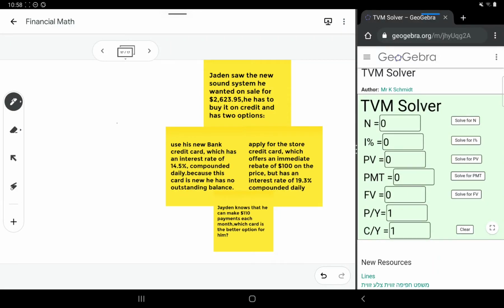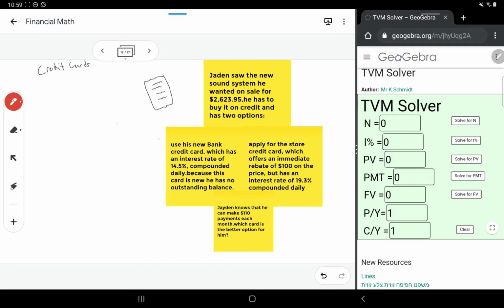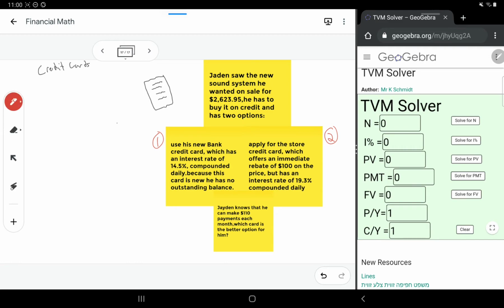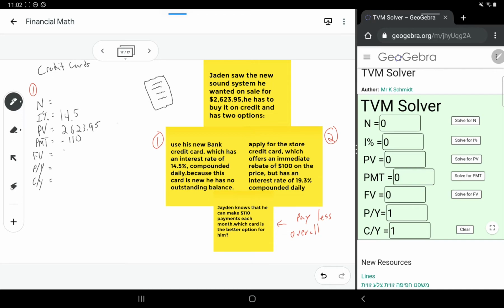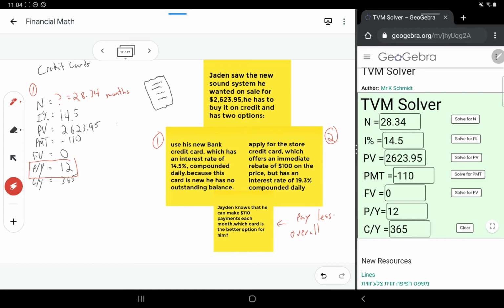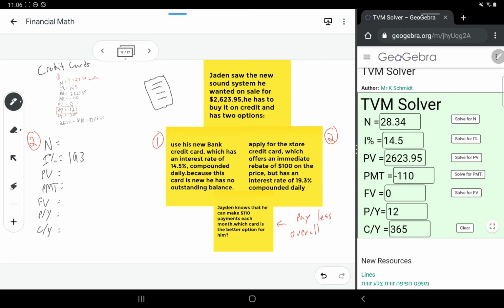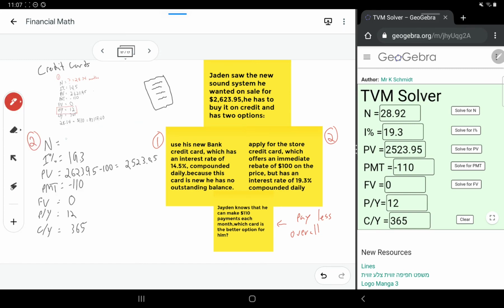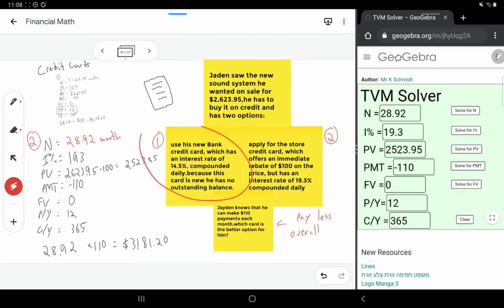Financial Math 6 - Exploring Credit Cards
An example examining credit card use and how to determine which card is best for the purchase.